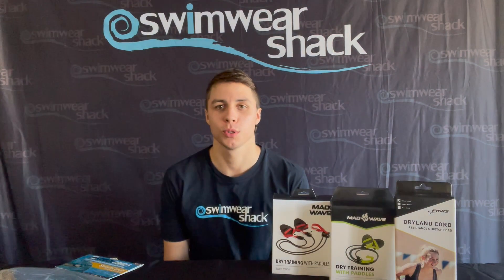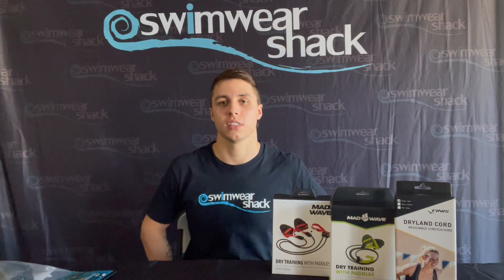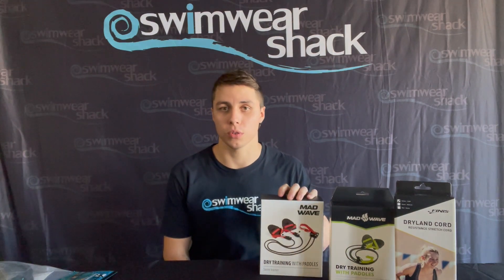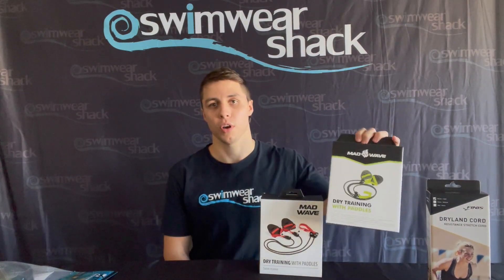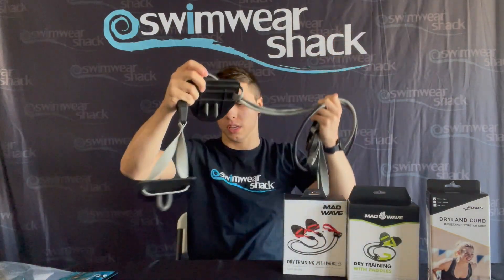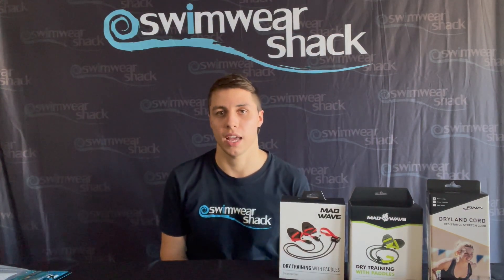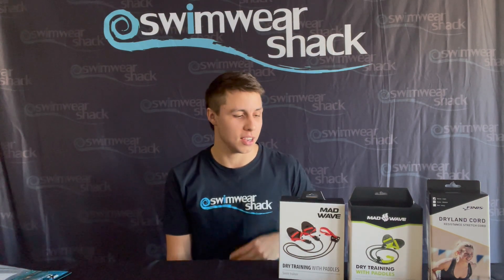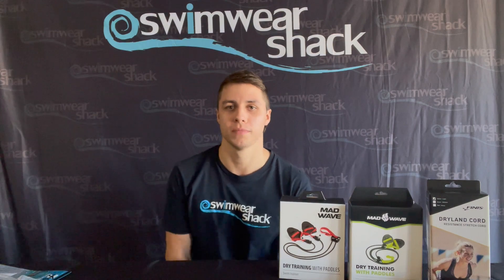Stretchcordz and Swim Tether Product Review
This week we look at some of the dryland stretch cords available at Swimwear Shack.
We also cover in pool swim tethers.
Some great ideas in here for Fathers Day.